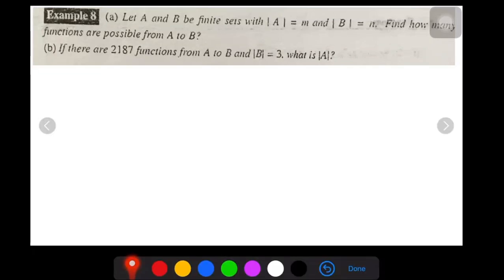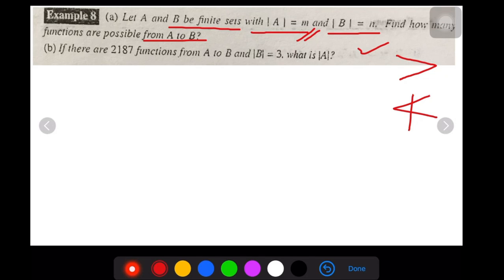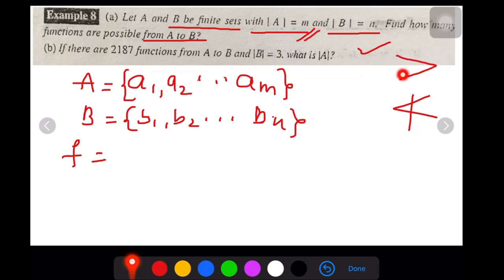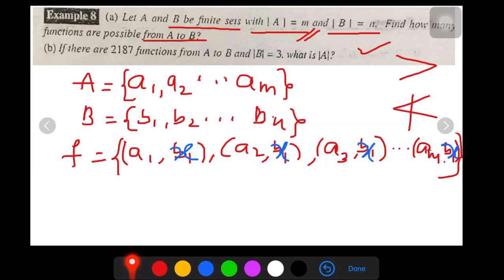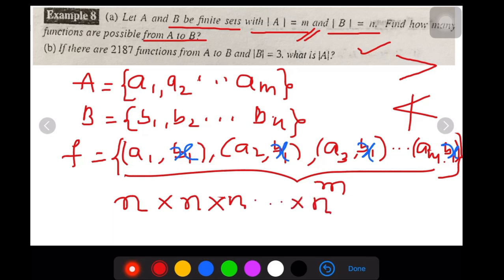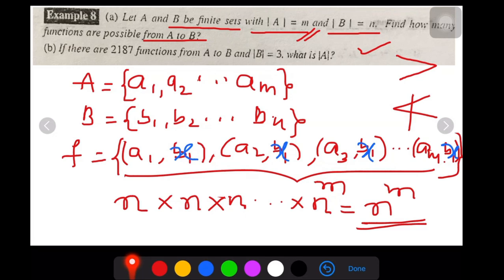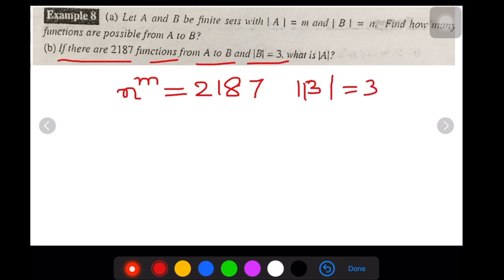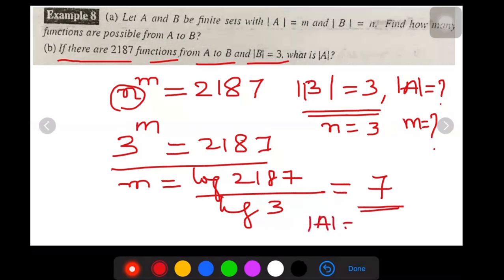DMS functions problems3